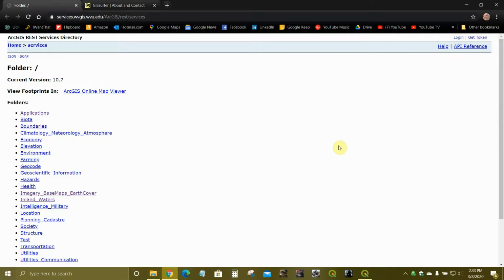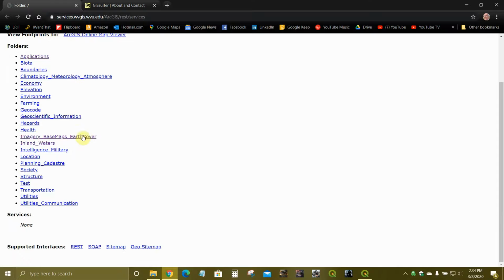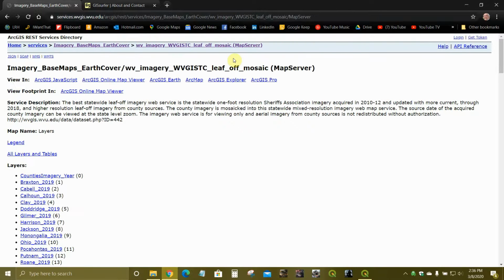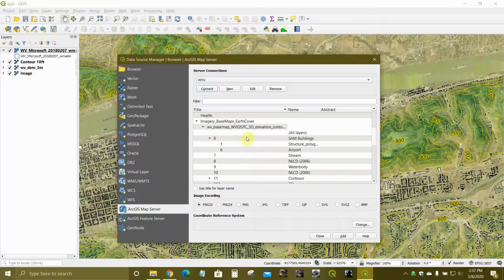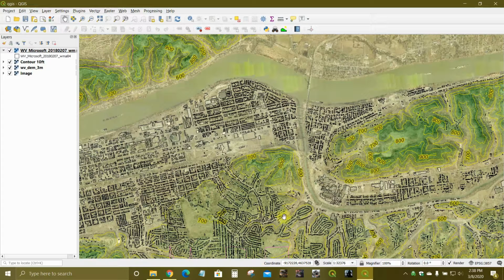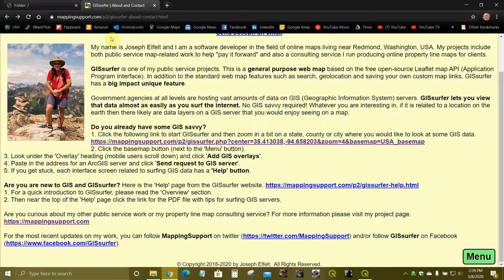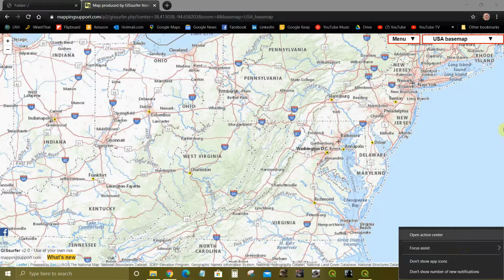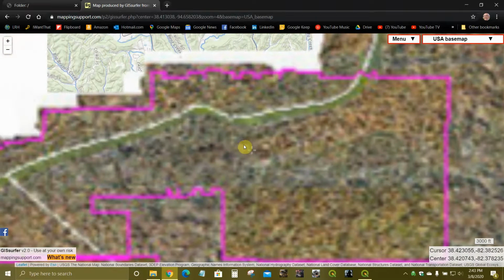REST Service Browsing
Testing new equipment and software with a focus on browsing REST services for geographical content.

Acer Aspire 5 Slim Laptop, 15.6 inches Full HD IPS Display

USB Microphone,Fifine Metal Condenser Recording Microphone